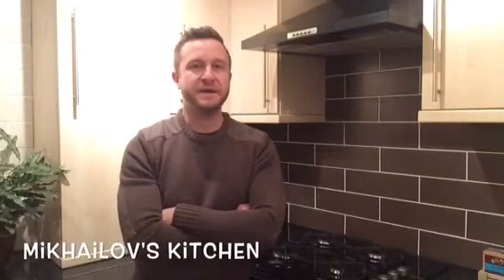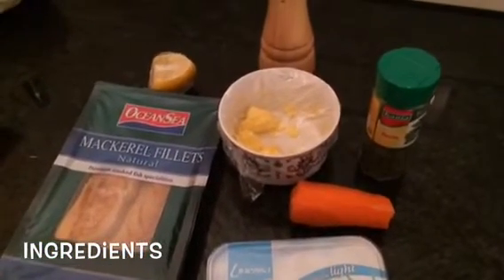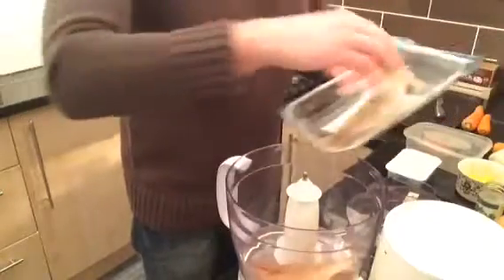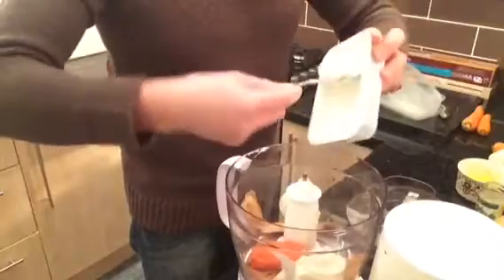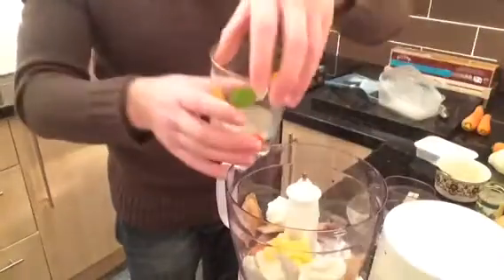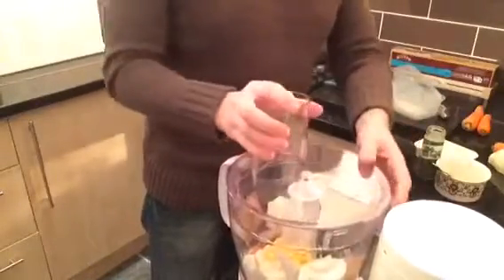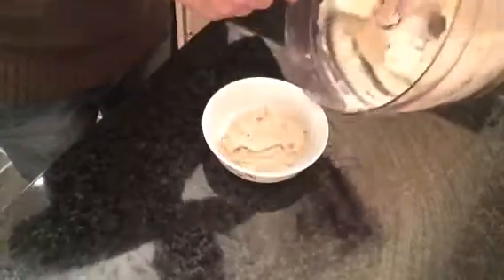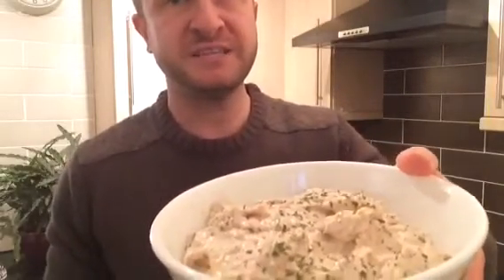Mackerel pâté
3 smoked mackerel fillets
1/4 juice of lemon
1 tbs butter
1tsp of pepper
1 tsp of parsley
200mg soft cheese
1 large carrot

Skin carrot and cook in microwave for 3 mins. Skin mackerel.
Place all ingredients into a blender. Blitz into a fine paste. Transfer into a dish and refrigerate for 1 hour until paste is firm. Then serve.